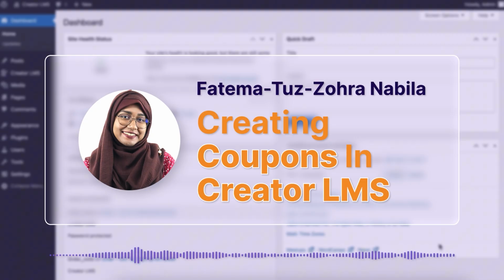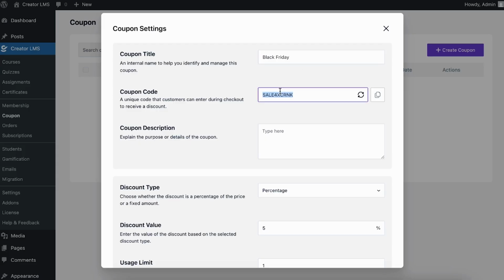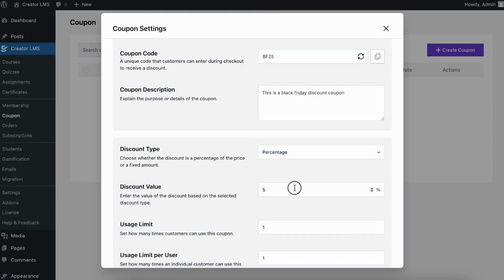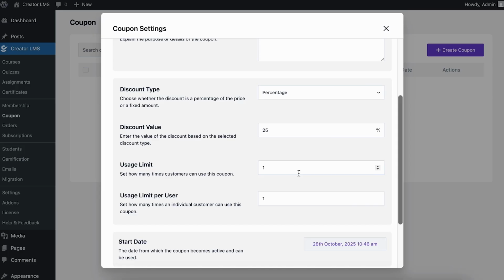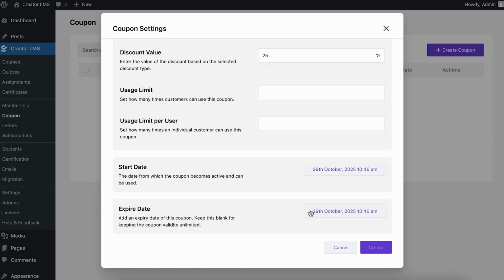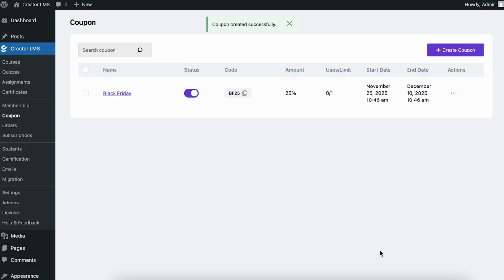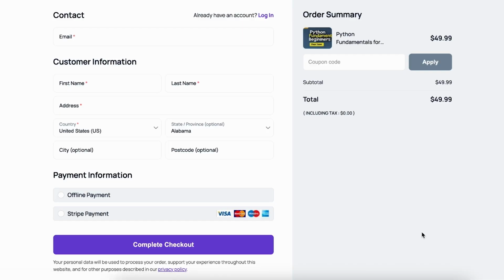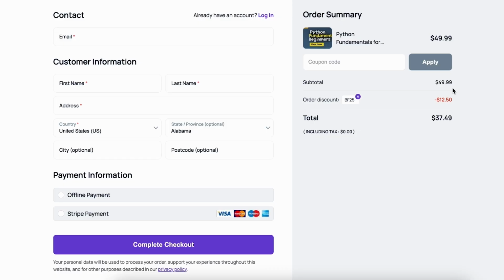STOP Wasting Time On 3rd Party Plugins! Easy Coupon Creation in Creator LMS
Looking to boost enrollments or reward loyal students? 🎟️
In this quick tutorial, we’ll show you how to create custom discount coupons for your courses inside Creator LMS.

You’ll learn how to:
✅ Set up percentage or fixed discounts
✅ Run promotions for cohorts, bundles, or memberships

Use smart coupons to drive more sales and attract new learners..All with just a few clicks!